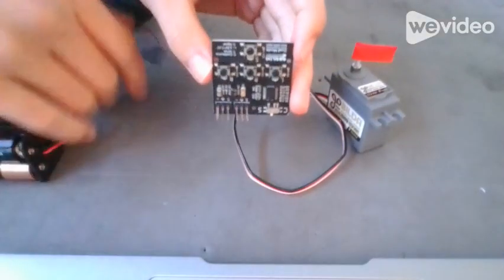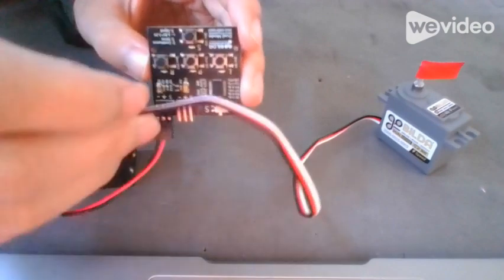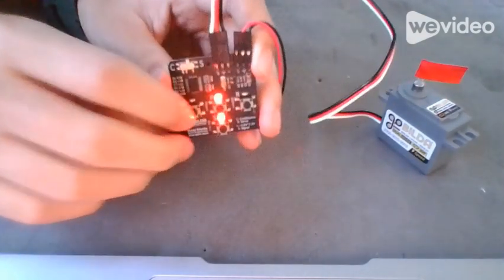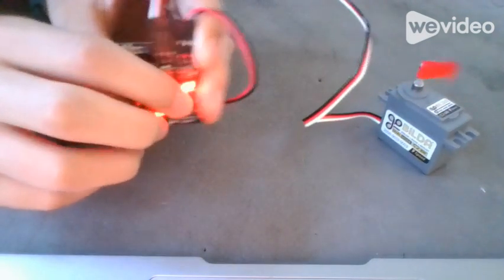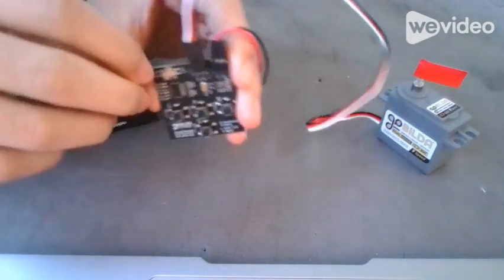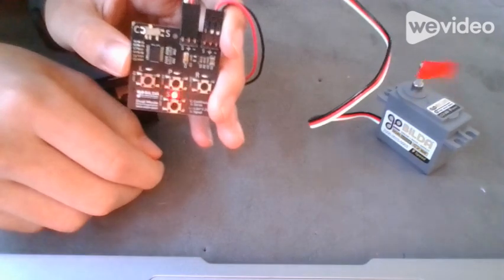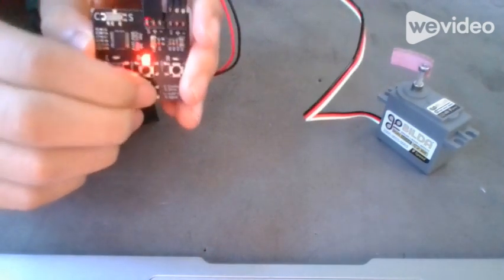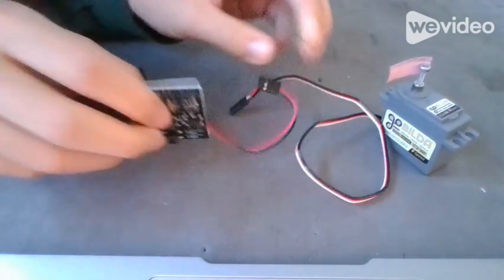How to Use a Gobilda Servo Programmer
Learn how to use a Gobilda servo programmer to change your two mode Gobilda servos between continuous and servo mode with 23849 Droid Force!